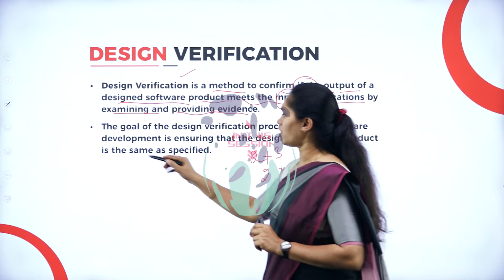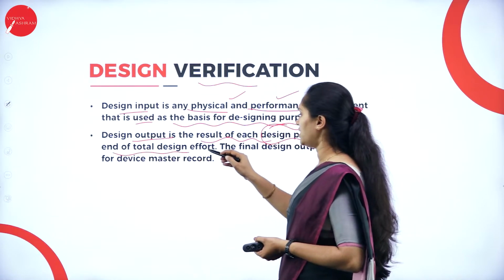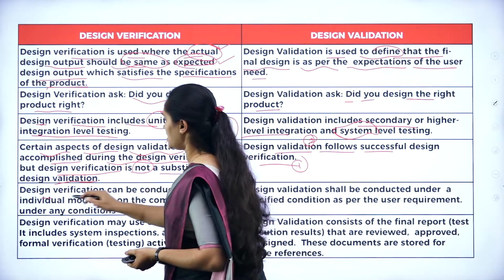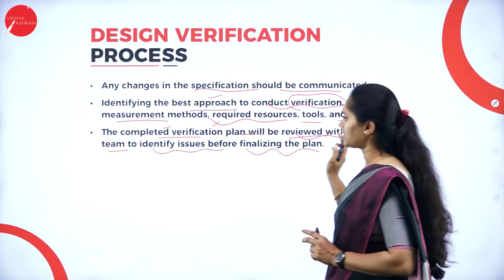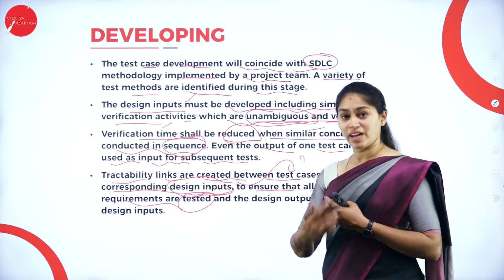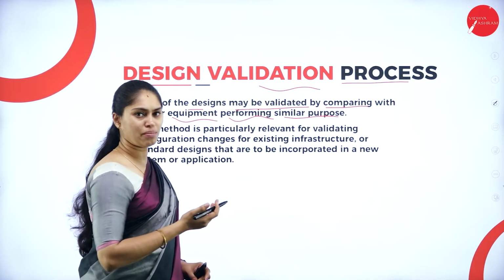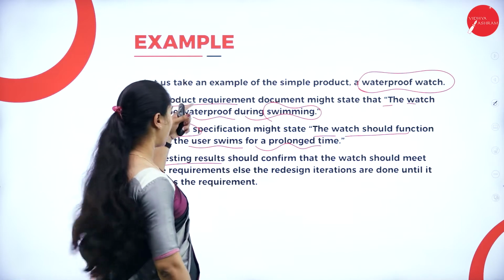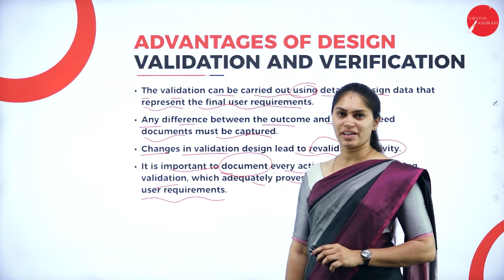DAY 15 | SOFTWARE ENGINEERING | VI SEM | B.CA | DESIGN CONCEPTS AND CODING | L4